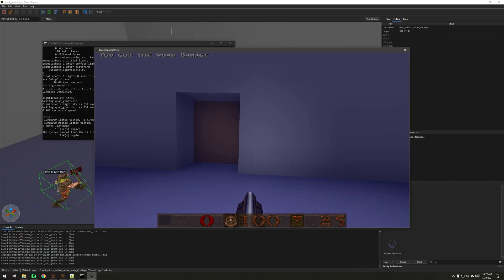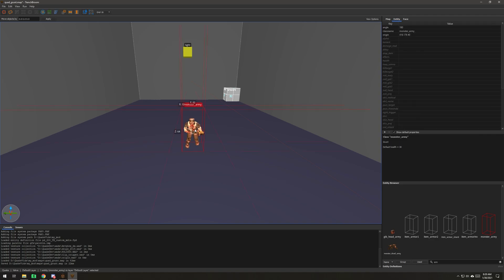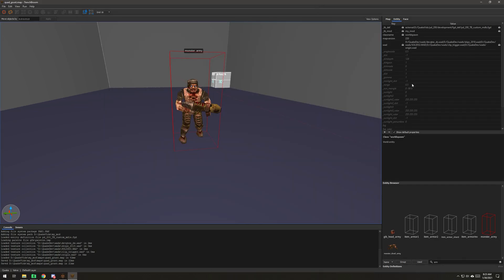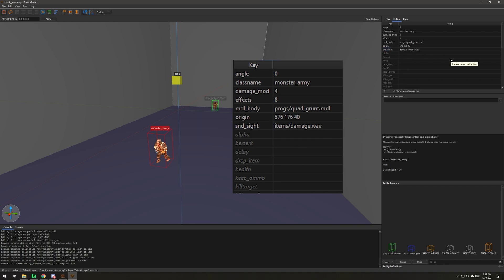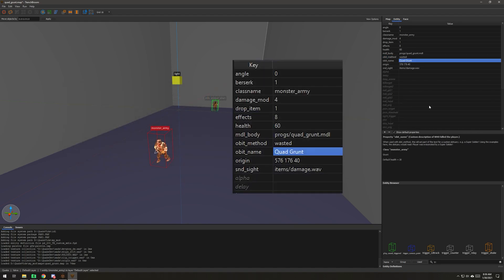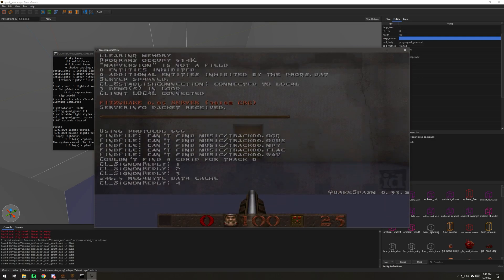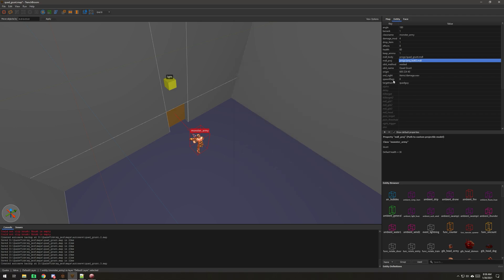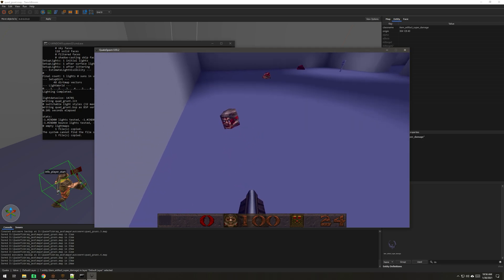progs_dump 2: How to Make a Quad Damage Grunt!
Use progs_dump 2 to create custom monsters! Here's an easy-to-follow guide to get you started.
(Thanks to @LarkLilith's Vods for finding an error in the original file.)

0:00 - Start
0:04 - Overview
0:46 - progs_dump directory and workflow
1:23 - Custom Model (mdl_body)
1:55 - Audio reference using PakScape
2:56 - Change the "sight" sound (snd_sight)
3:10 - The effects key
3:52 - The damage_mod key
4:02 - Quick review
4:19 - The berserk key
4:48 - The drop_item key
5:07 - The health key
5:28 - Custom obituaries (obit_name, obit_method)
5:49 - Troubleshooting
6:50 - The keep_ammo key
7:05 - Custom projectile (mdl_proj)
8:32 - The style setting key
8:52 - Custom attack sound (snd_attack)
9:28 - Gibbed head model (mdl_head)
10:04 - wrap-up

Designed for beginner and intermediate mappers, this devkit allows a massive amount of customization, quality-of-life additions and opens up new game-play possibilities requiring zero coding. Assembled from old Quake mods, tutorials and some brand new and unique QuakeC, "pd_" allows mappers to do things John Romero had wanted in the original Quake!